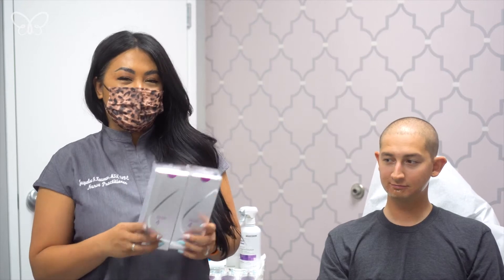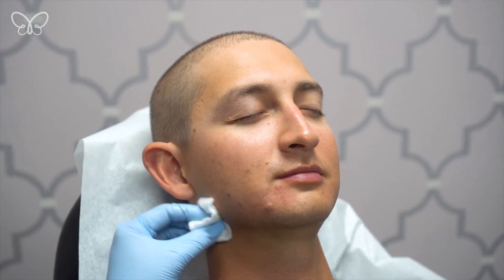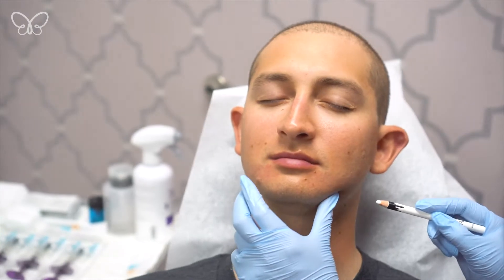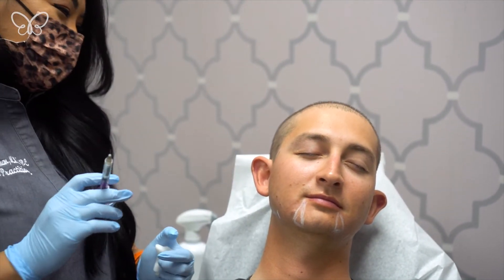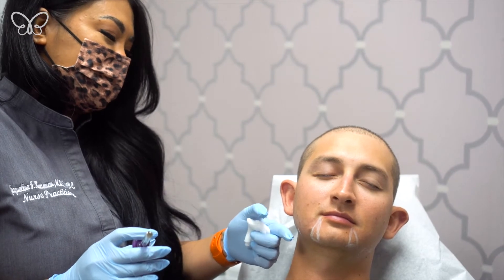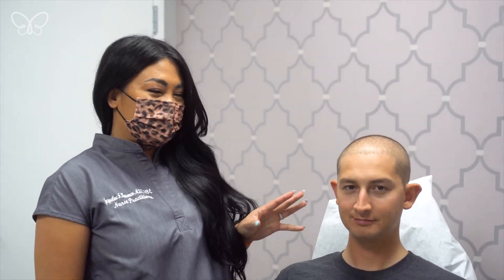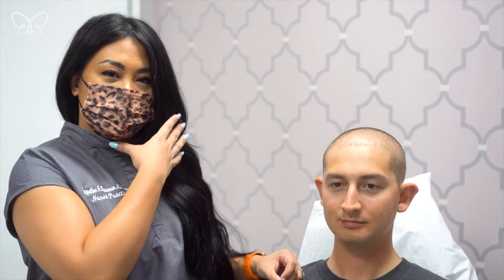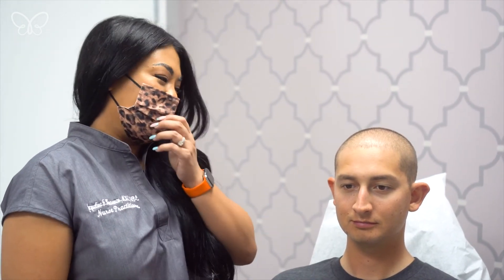How to Achieve a Masculine Jawline with Filler - Belle Vie Wellness & Medical Aesthetics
Using RHA 4 filler, NP Jackie, creates a masculinized jawline in addition to creating a balanced chin.

Belle Vie Wellness & Medical Aesthetics
Belle Vie Makes Life More Beautiful